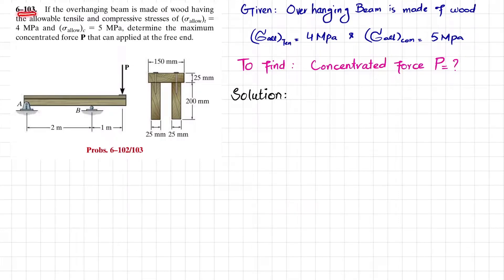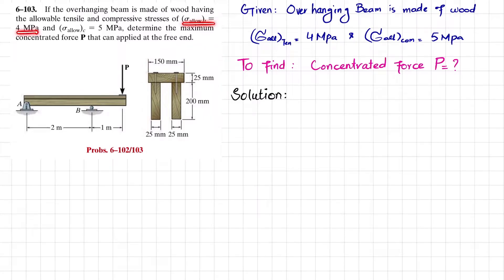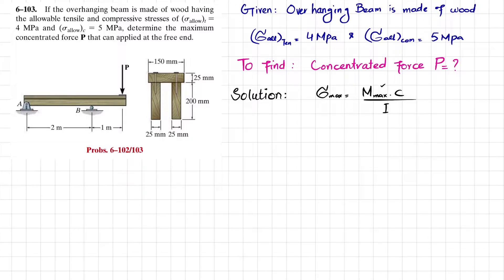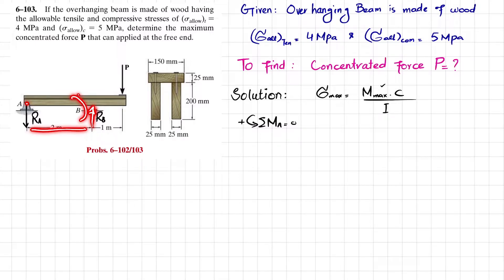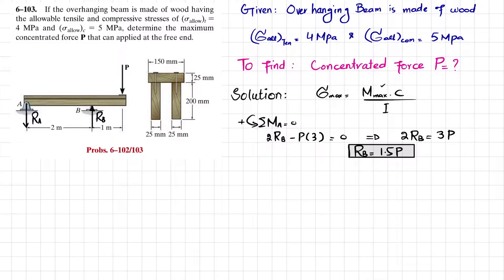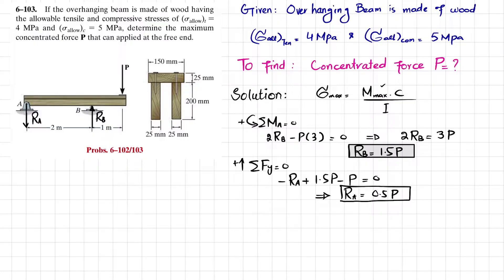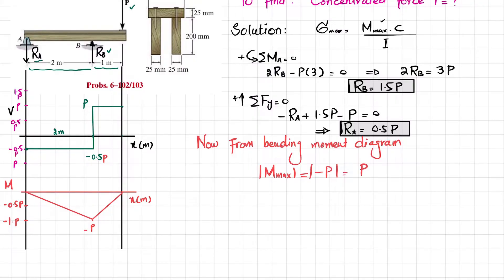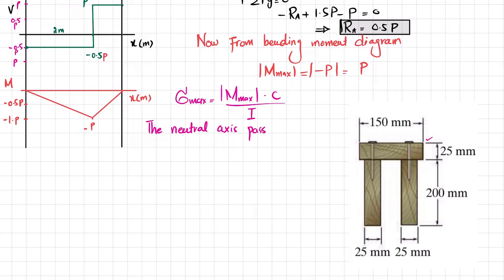6-103 Determine maximum conc force P that can applied at free end | Mech of materials rc Hibbeler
6–103. If the overhanging beam is made of wood having the allowable tensile and compressive stresses of (sallow ) t = 4 MPa and (sallow ) c = 5 MPa, determine the maximum concentrated force P that can applied at the free end.
260 Problem solutions of all chapter of  Mechanics of Materials by Beer & Jhonston